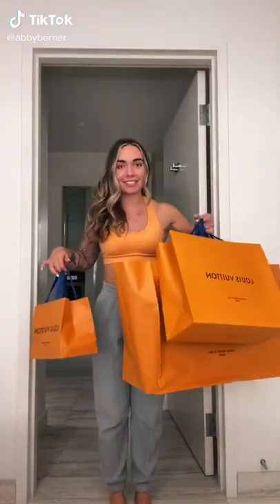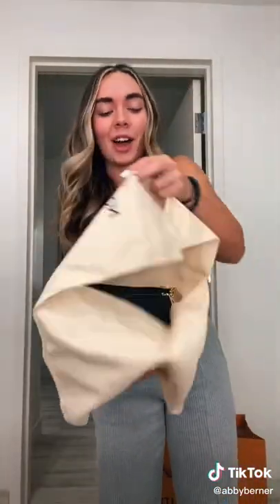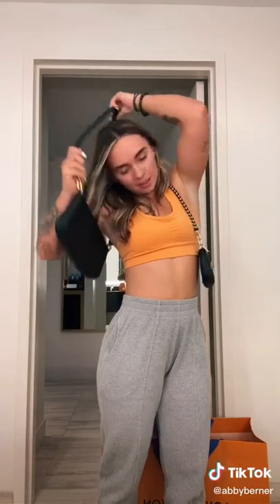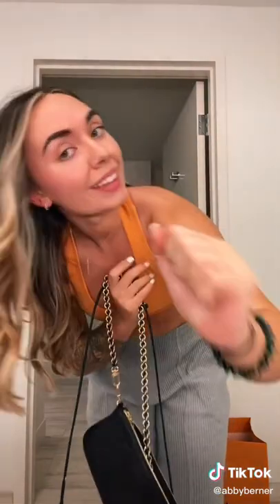louisvuitton MASSIVE HAUL!! 🔥🔥🔥 MUST SEE!!